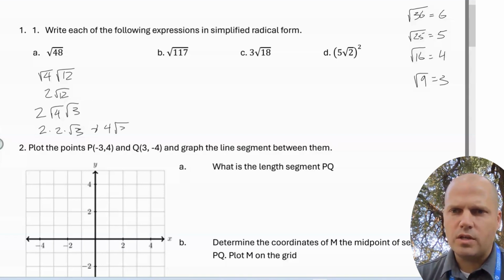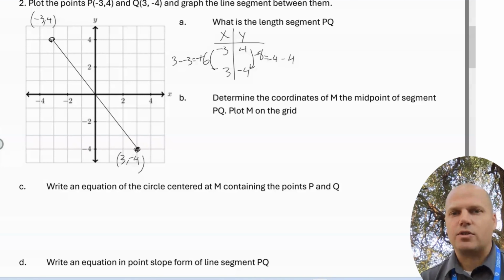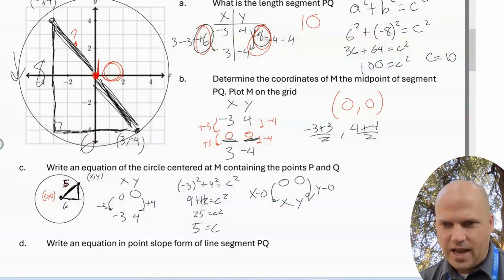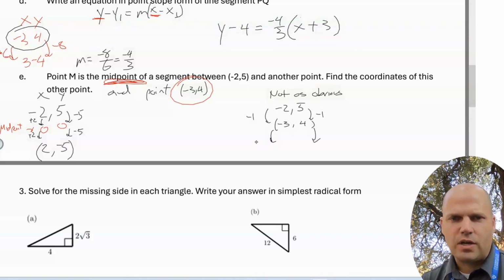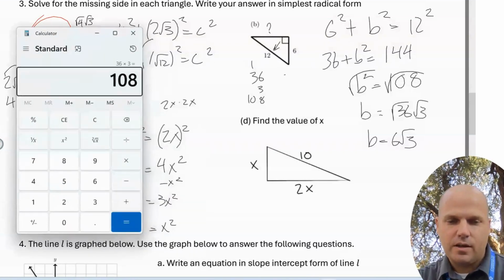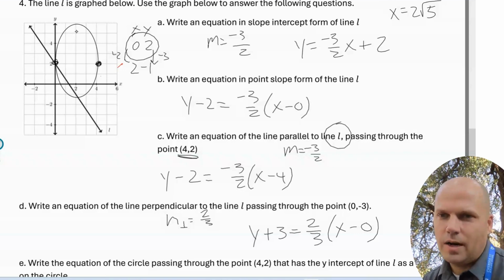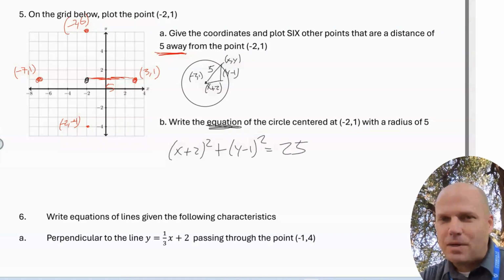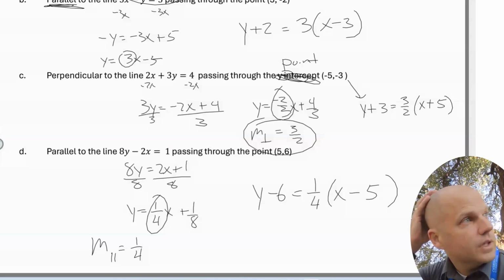Geometry Unit 2 Quiz Review